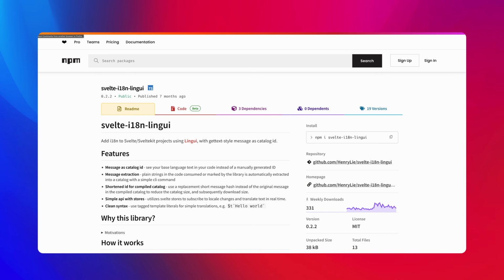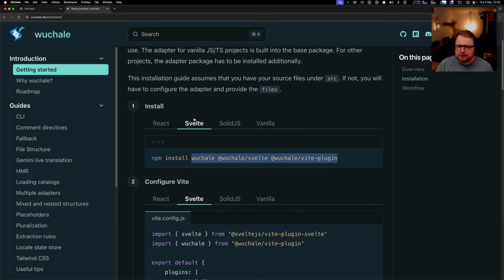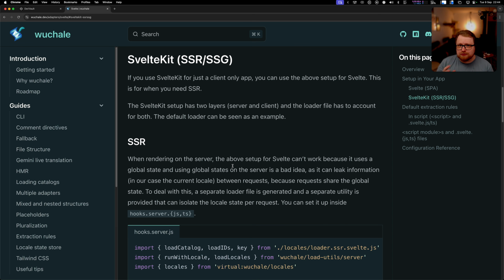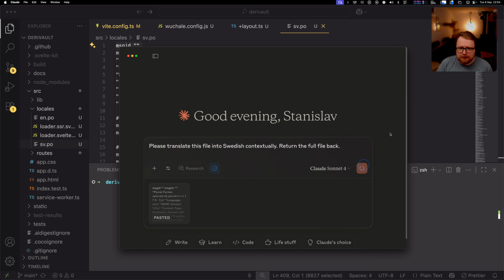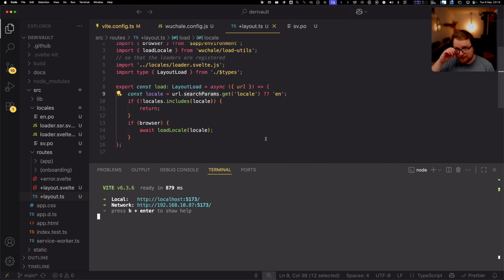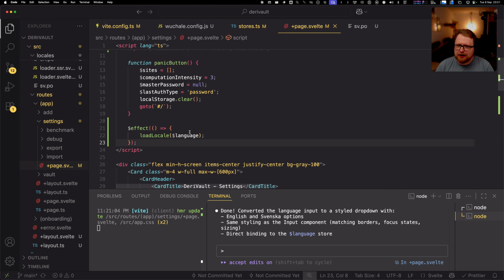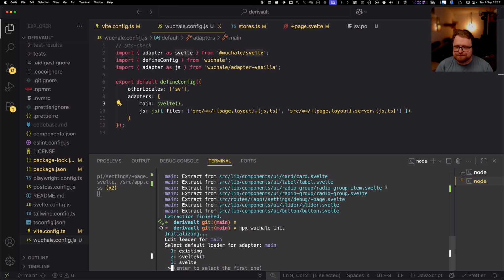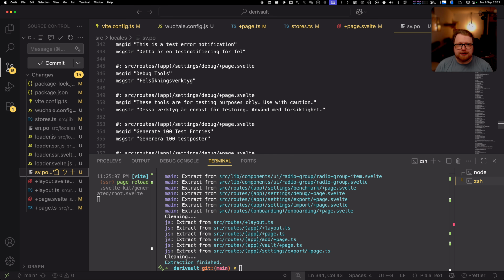Translate your Svelte and SvelteKit applications the easy way - full tutorial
00:00 The problem with existing Paraglide and other i18n libraries
01:20 Why Wuchale is different
02:07 Translating the DeriVault password manager
03:05 Installing Wuchale in a SvelteKit app
05:06 Understanding gettext PO files and string extraction
08:56 Three ways to translate your project with AI
13:00 Creating a custom language switcher with localStorage
17:00 Adding support for load functions and JS/TS files
20:20 Wuchale npx commands and final thoughts
22:18 Blooper

Wuchale is a brand new internationalization library that makes translating your Svelte and SvelteKit apps a breeze. By extracting strings from your existing codebase without requiring any modifications, it completely changes how we approach i18n. In this video, we'll go through the process of translating my DeriVault password manager from English to Swedish in just 15 minutes, using AI to accelerate the translation workflow. You'll see why this non-invasive approach feels like the endgame for Svelte internationalization.